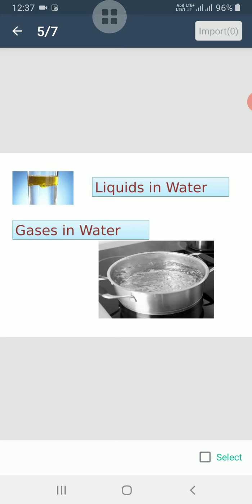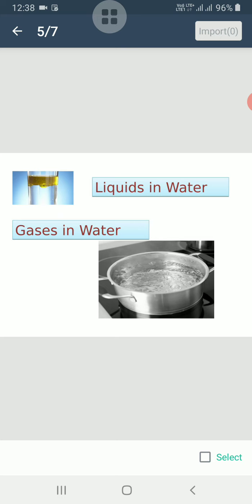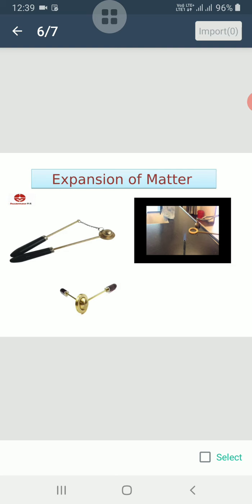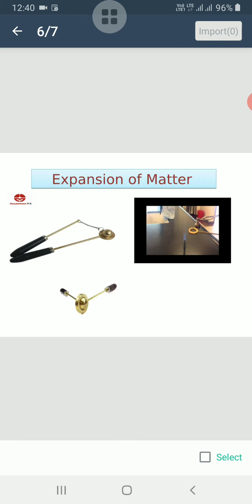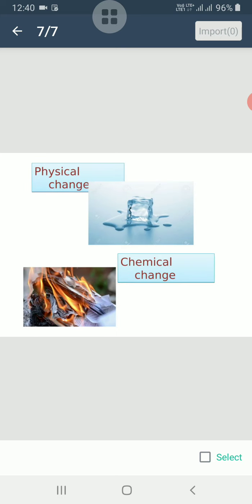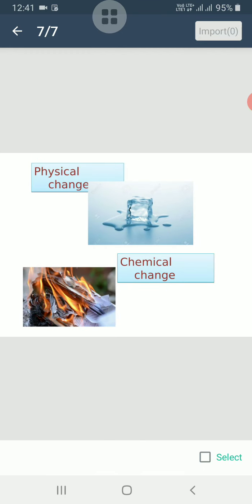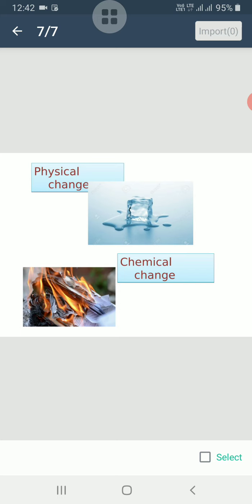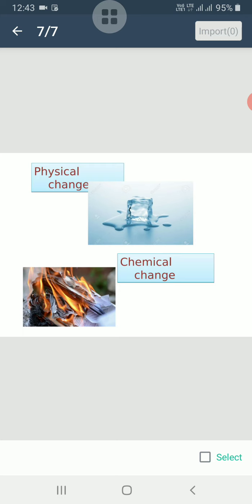We all need water